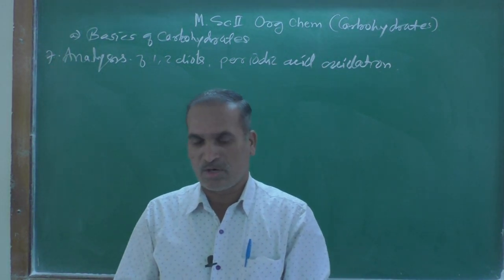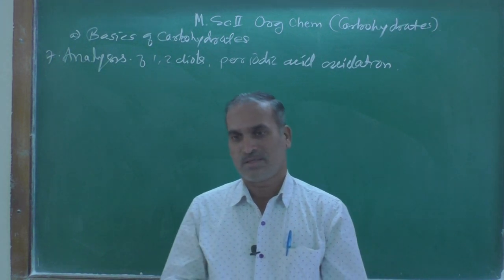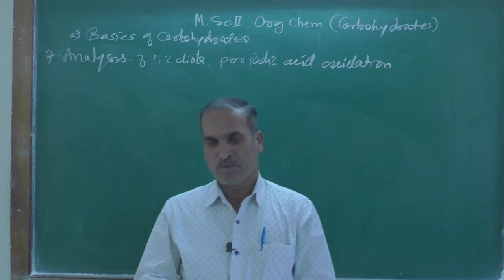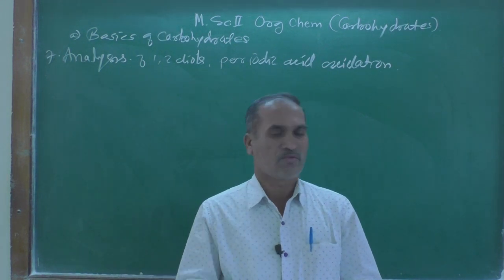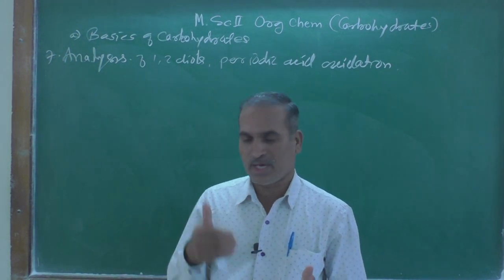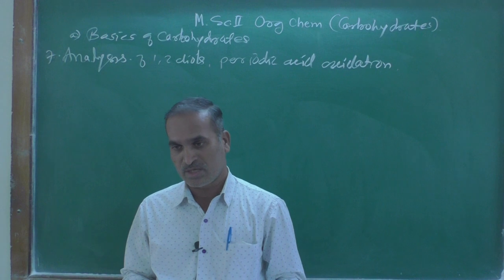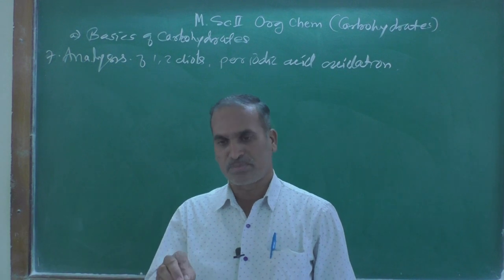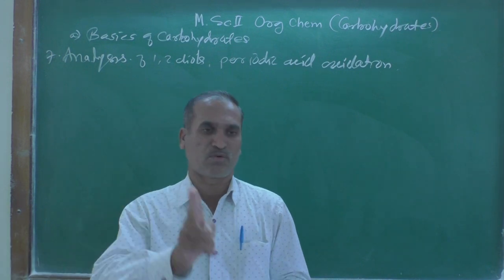Lect-8 M.Sc. II Org Chem ( Carbohydrates)